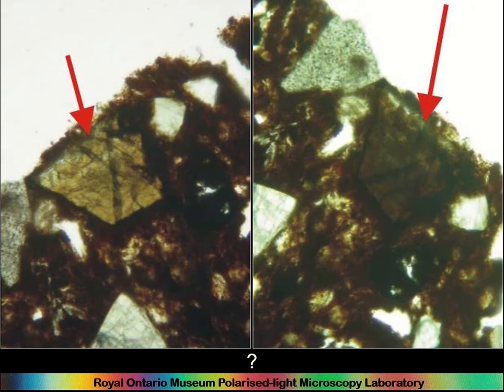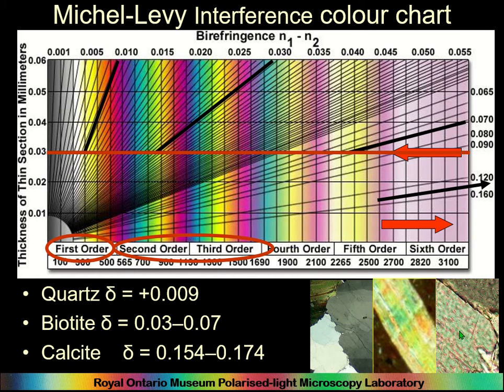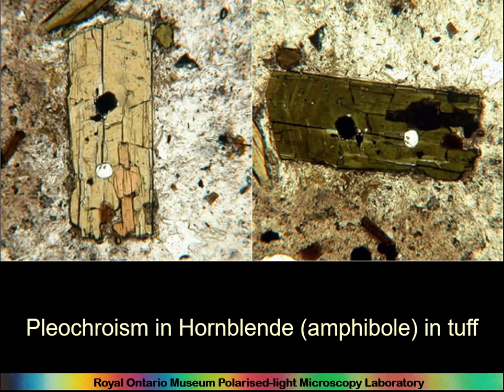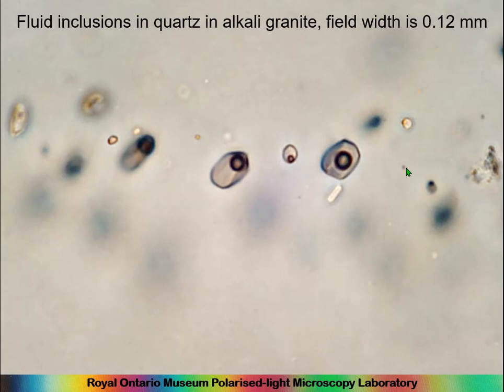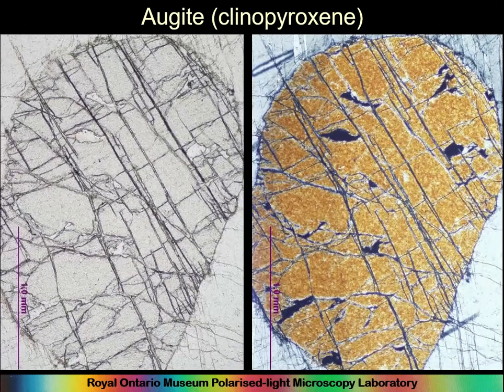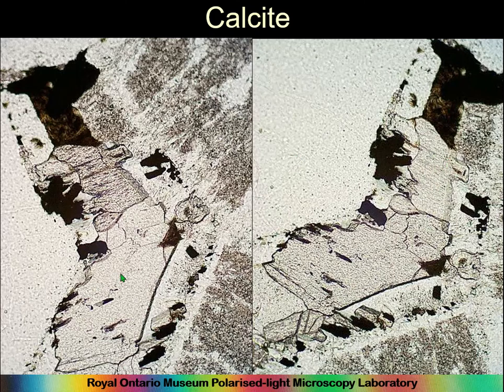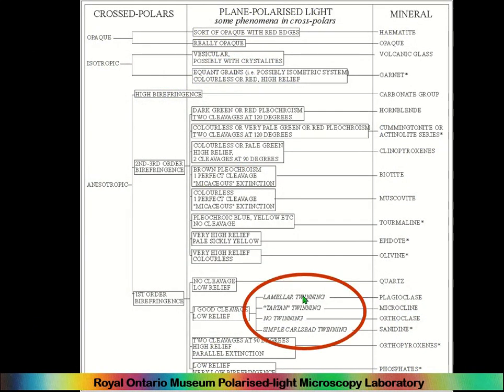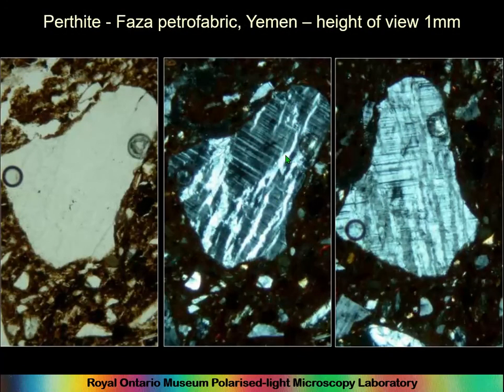Polarised Light Microscopy in Archaeology 1.4: Properties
These videos represent the lecture component of my course on Polarised Light Microscopy in Archaeology, co-taught with Prof. Kay Sunahara for the University of Toronto (NMC462H-NMC470H or NMC1422Y). In this lecture we look at the properties that enable identification of minerals in thin-section.